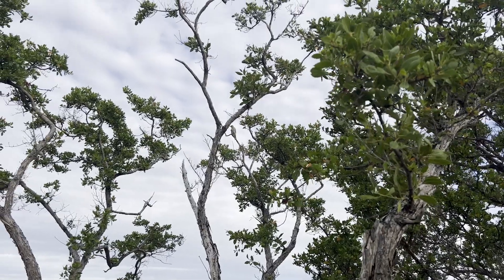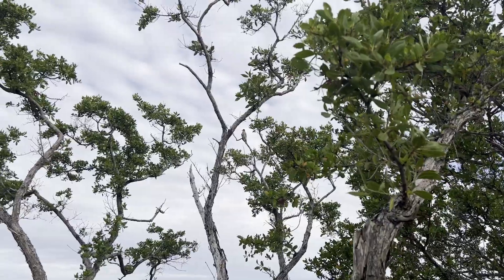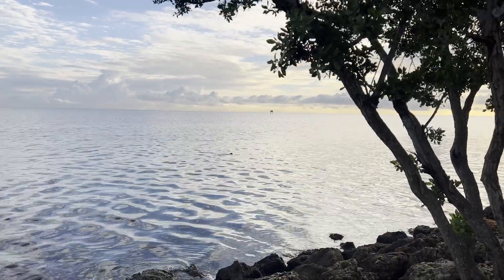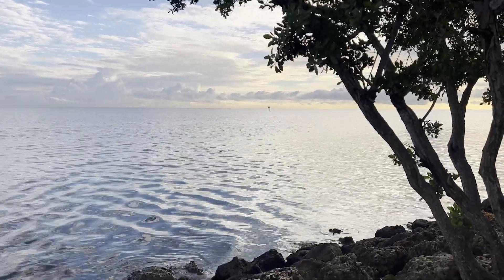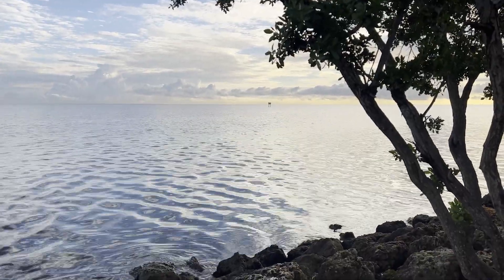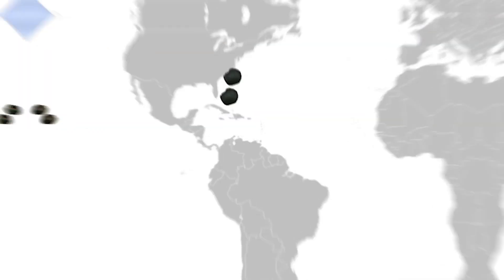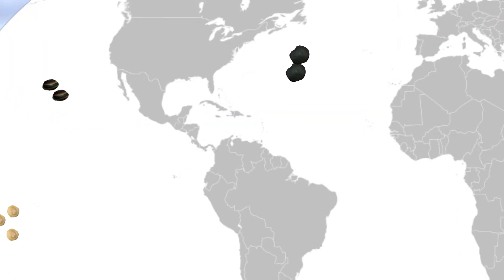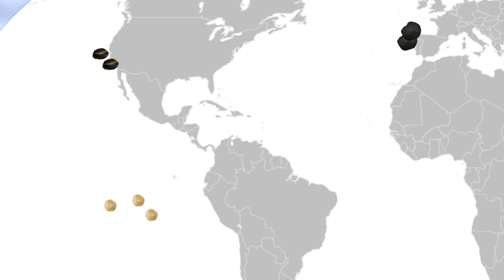Sea Beans: Nature's Ocean-Crossing Travelers - Seed dispersal | Biscayne National Park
Explore the beaches of the Florida Keys and you'll find sea beans! Seeds that travel across the ocean to find new places to grow. Chris learns about seed dispersal and the difference between Sean Bean and Mr. Bean.

A special thanks to:
-Bahia Honda State Park
-Ed Perry
-Paul Mikkelsen